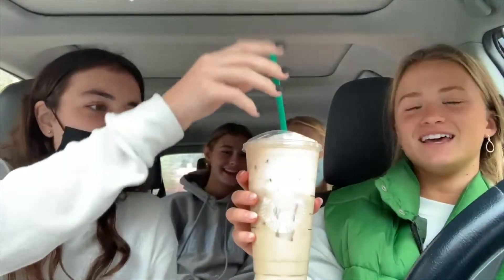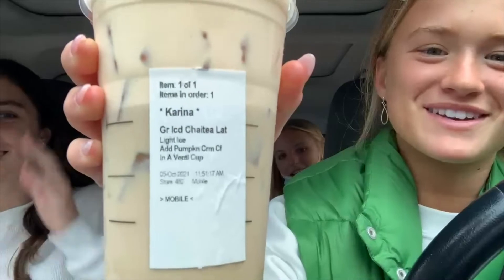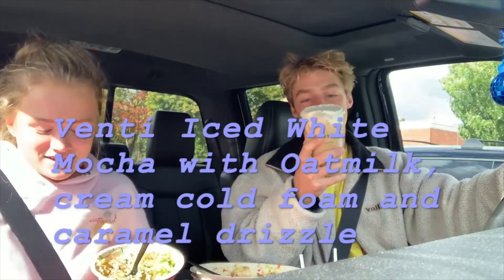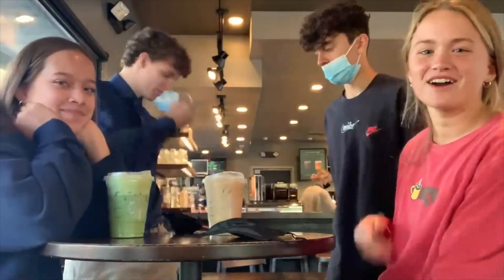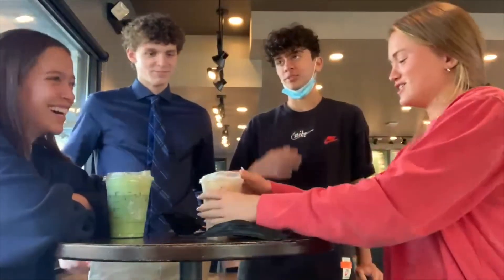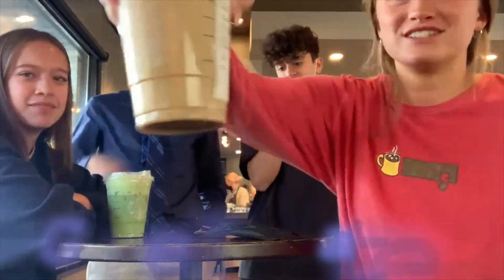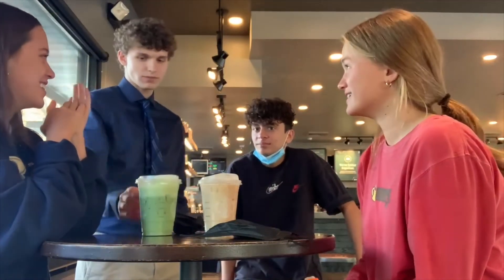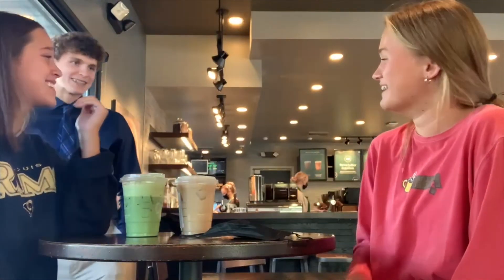The 97070 Show | Season 9 Episode 5